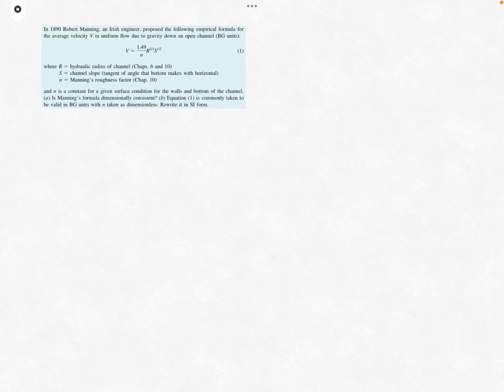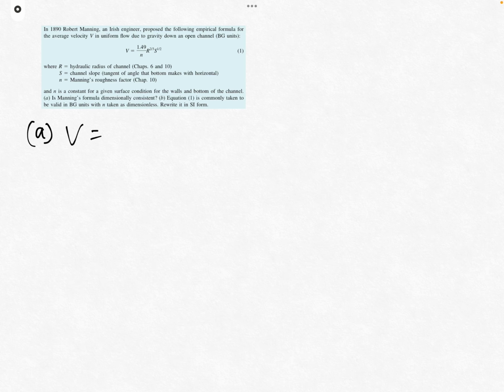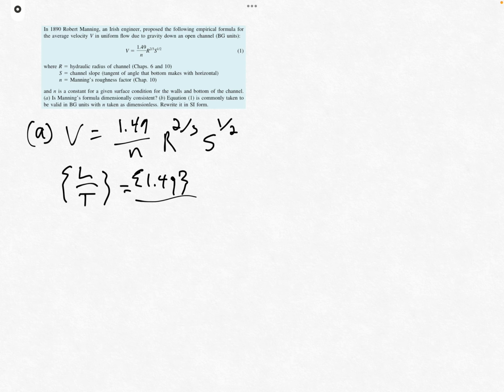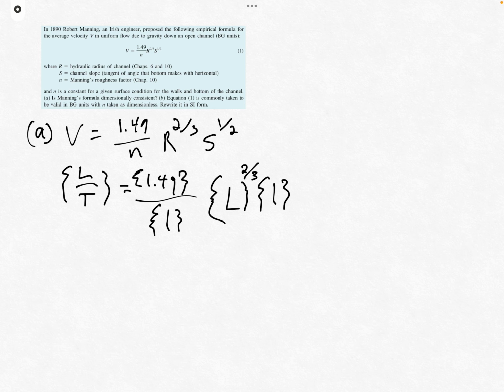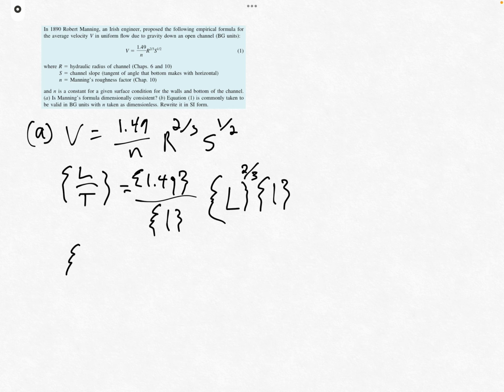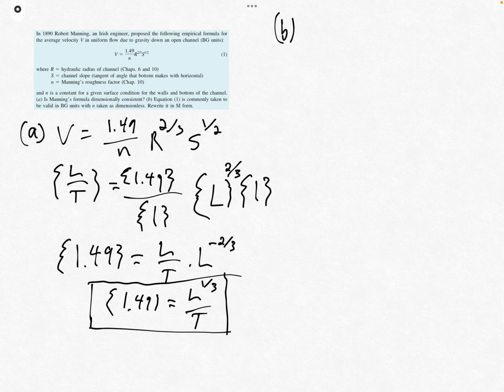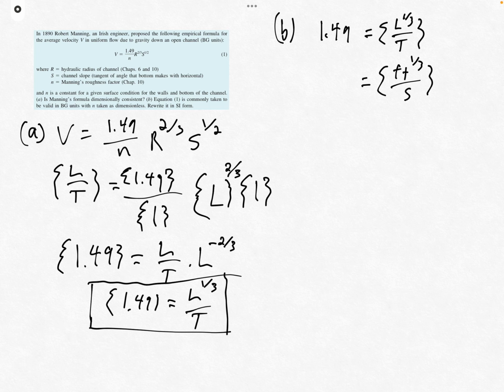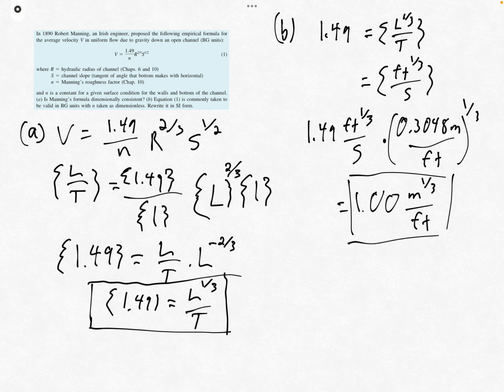Dimensional analysis example